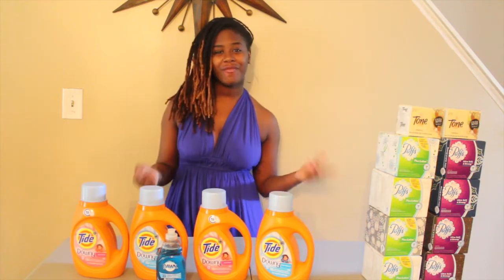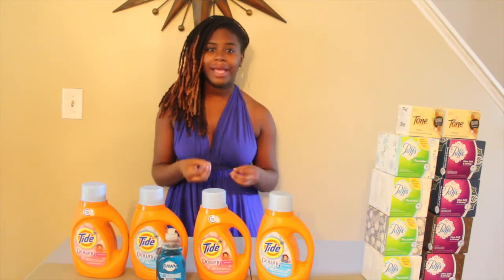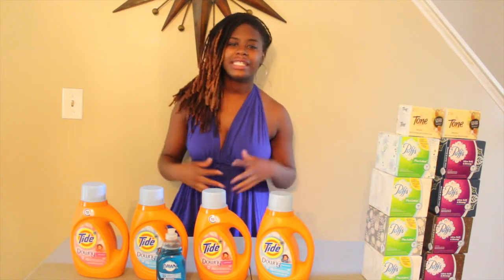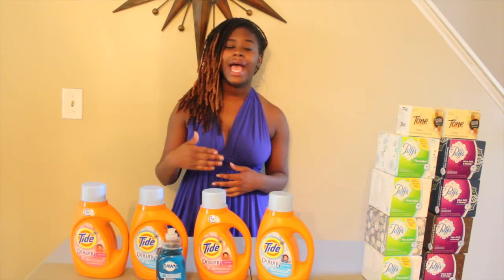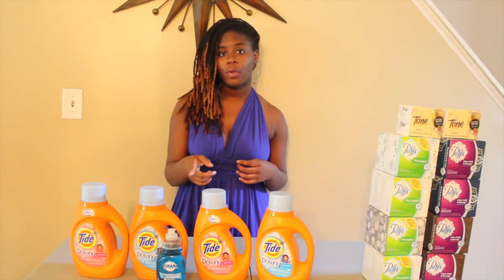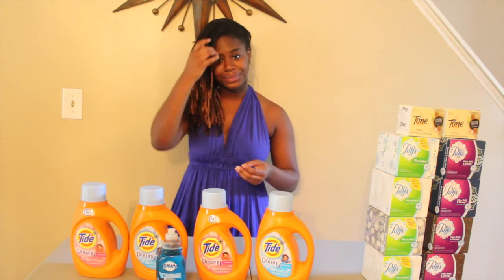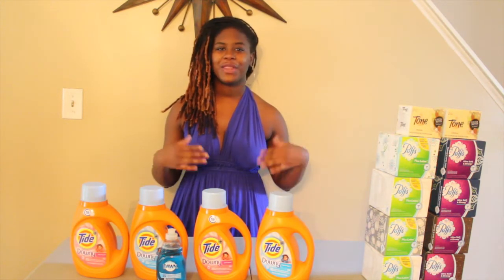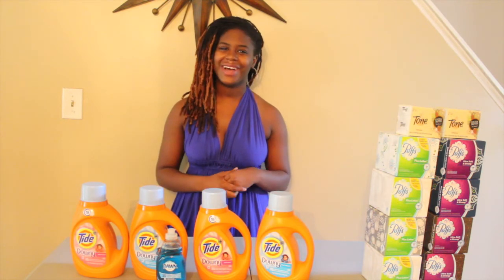RITEAID COUPON HAUL 8/2/16!!! $10 GIFT CARD!!!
Hey Savers! Yes 2 videos in one day. You re not seeing things lol. The Visa gift card deal is great at Riteaid this week. There are so many varitations you can do to mix and match items. Just be sure to stay within the $30-$35 limit. Have a great day